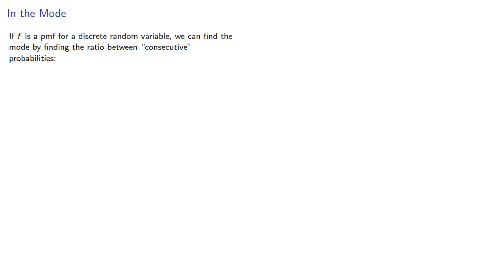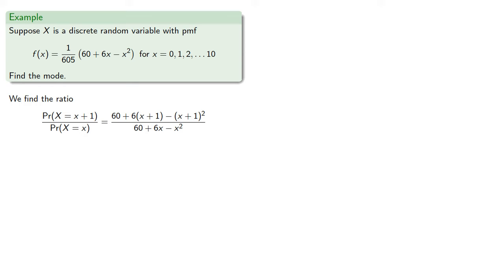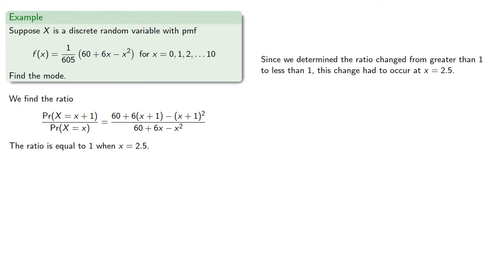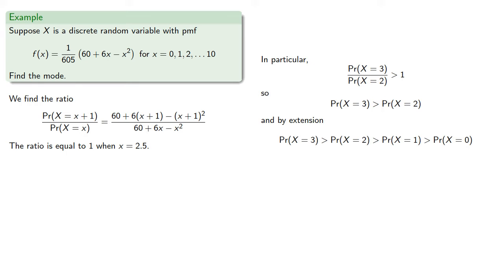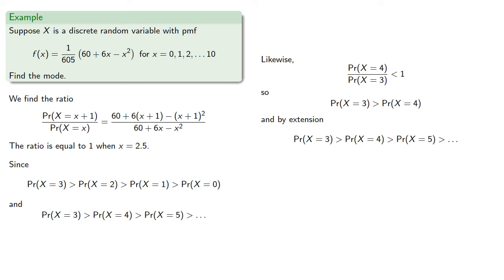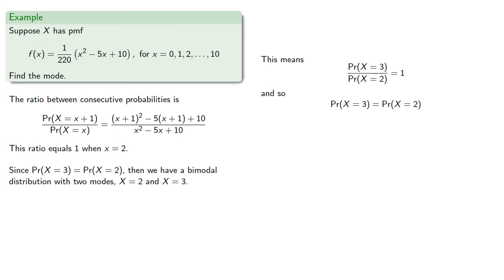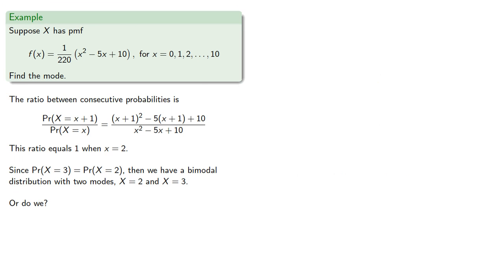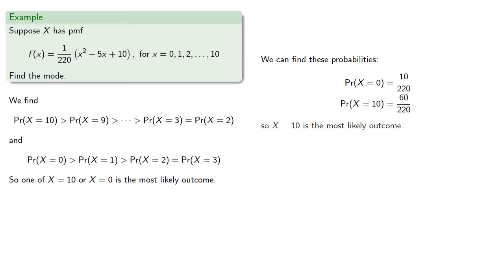More About the Mode